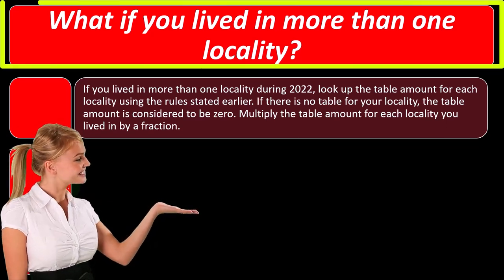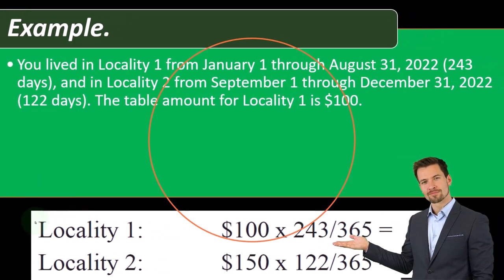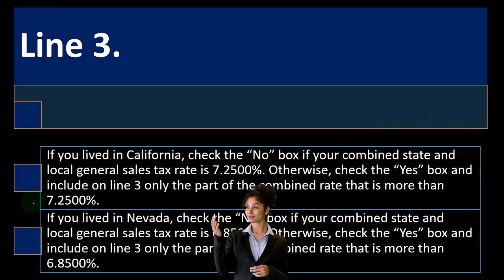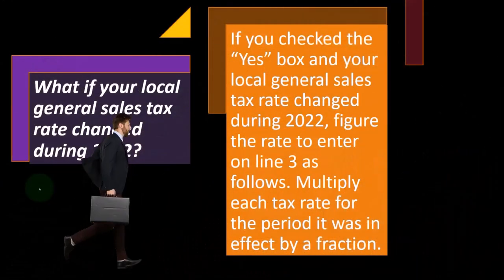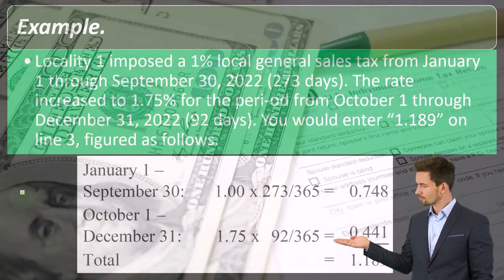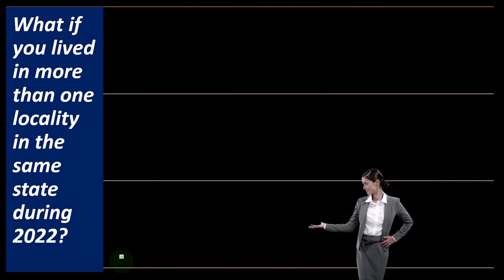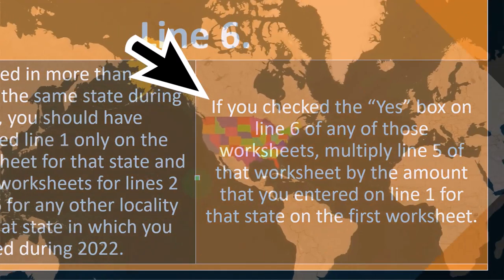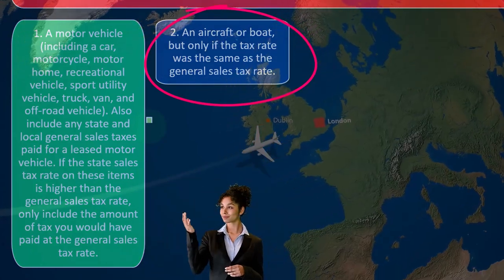Itemized Deductions - Living in More than One Locality - Income Tax 2023